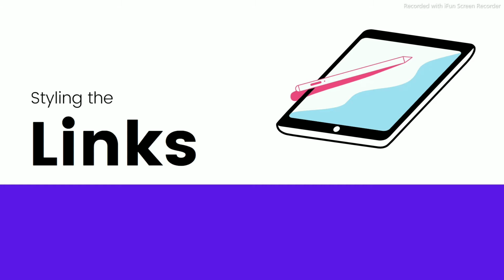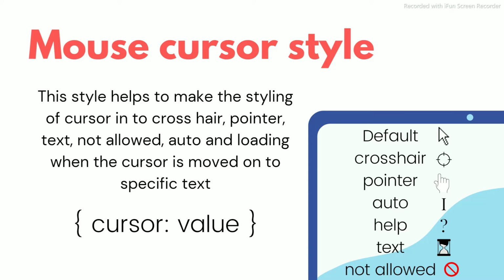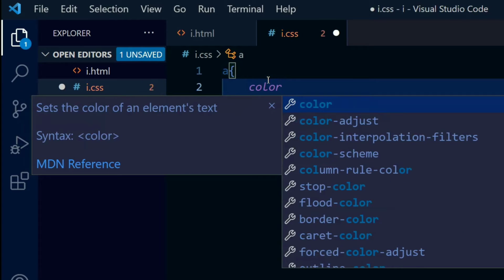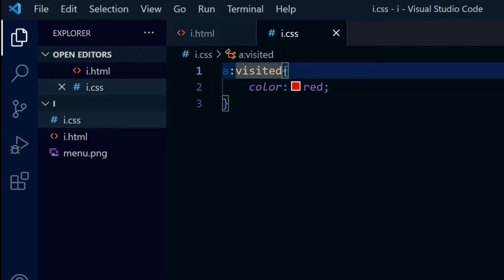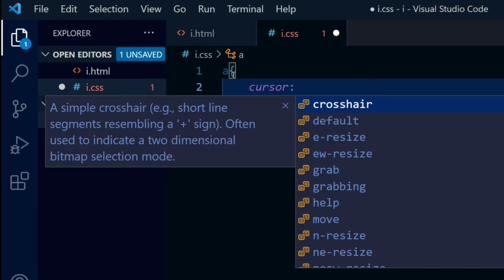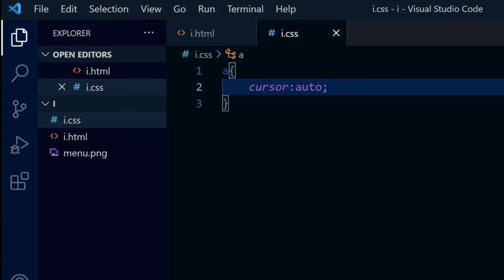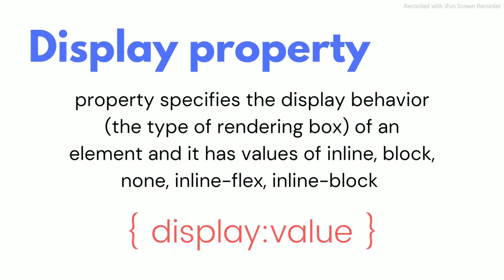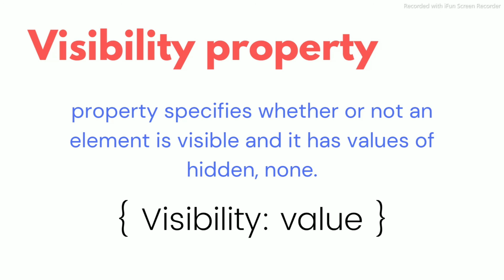4th Topic of CSS course | Complete course on CSS from beginner to Advanced level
hey guys in this course I am going to cover a lot of topics related to CSS course and in many factor a it is used for the purpose of styling the HTML and best and crucial part of the web development course well its starts with CSS we are going to cover whole web course including CSS3 if you are interested do subscribe our channel.

0:00 introduction
0:11 styling the list
1:19 Mouse cursor styling
3:20 coloring the links in VS code
4:04 a:visited in VS code
5:01 a:hover in VS code
5:40 a:active in VS code
6:41 default mouse cursor in VS code
6:59 Cross hair cursor in VS code
7:23 Pointer cursor in VS code
7:51 text cursor in VS code
8:13 Help cursor in VS code
8:44 Text cursor in VS code
9:03 Not allowed Cursor in VS code
9:27 display property
11:12 Visibility property in VS code
11:53 subscribe